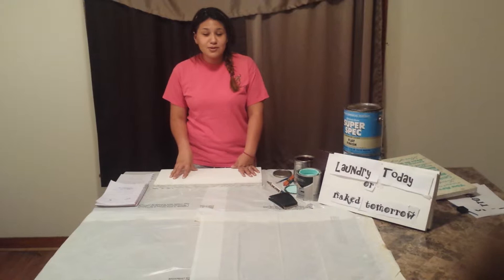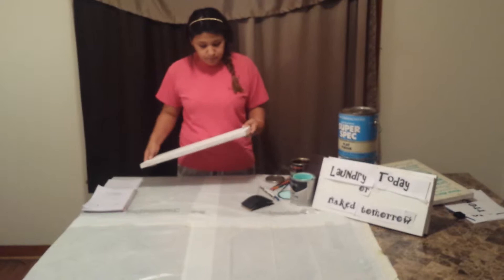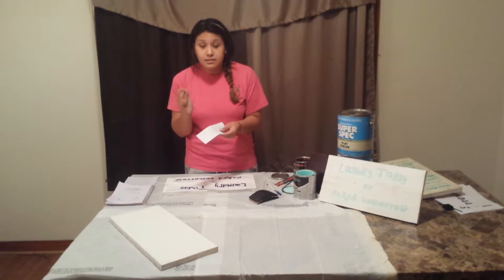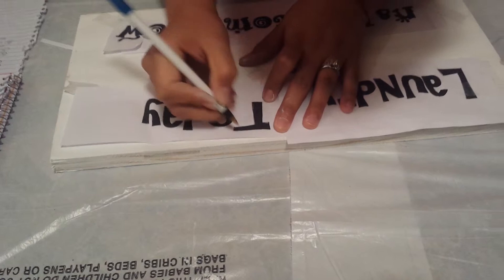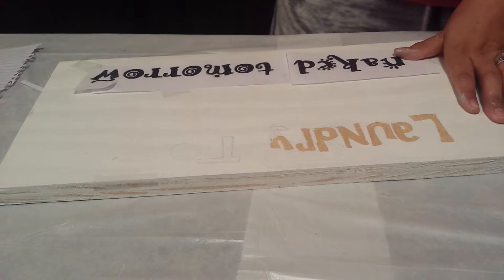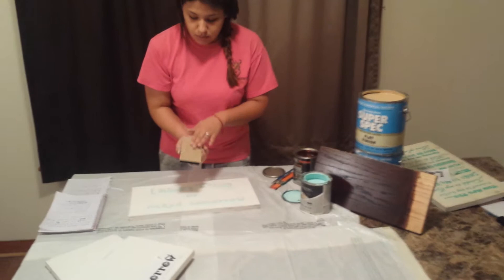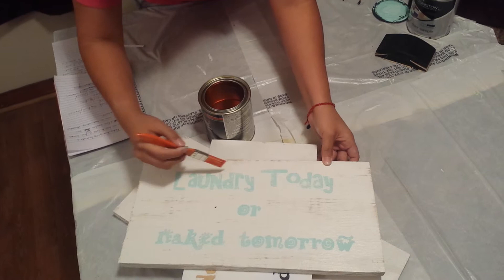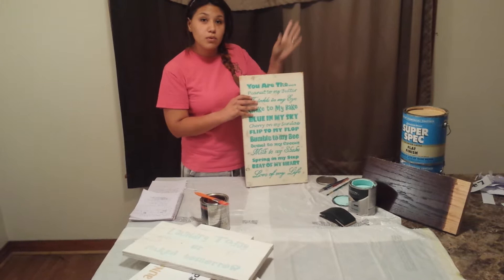How to make wooden plank decoration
Speech presentation how to make wooden plank decoration